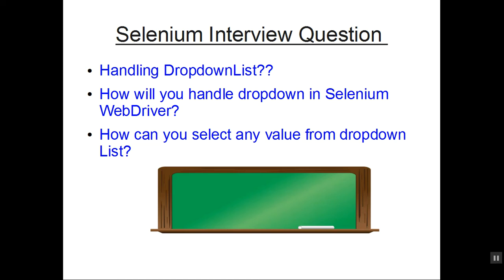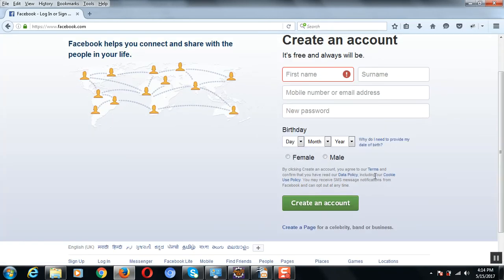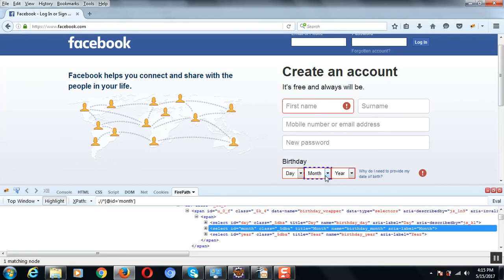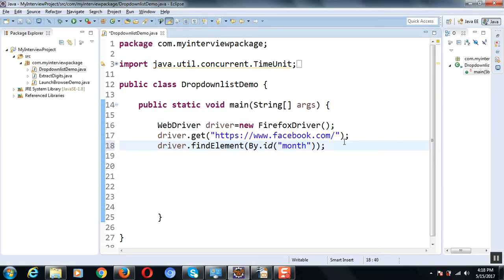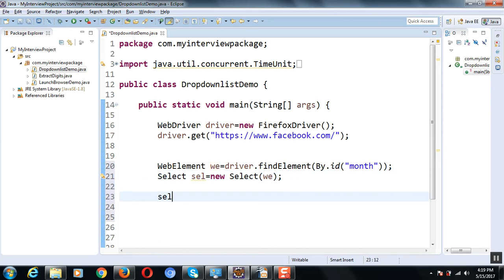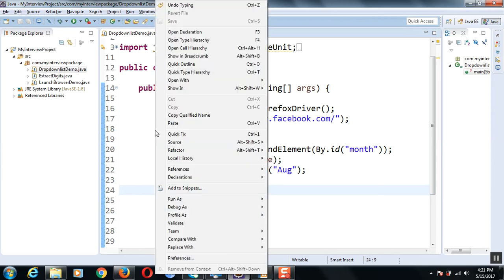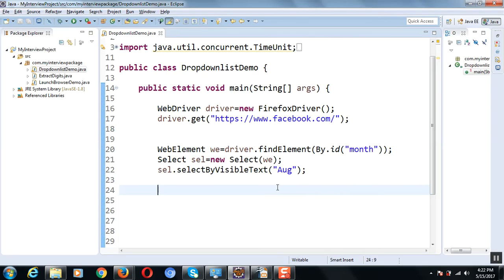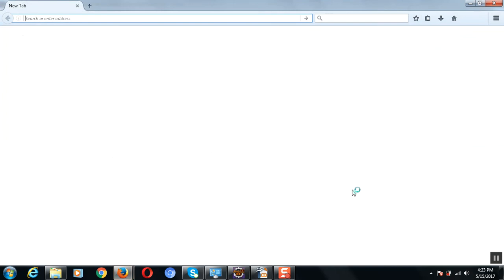How to handle DropdownList in Selenium | WebDriver Interview Questions| Combox in Selenium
This video contains the selenium interview questions and their answers. e.g . How to handle DropdownList in Selenium | WebDriver  Interview Questions| Combox in Selenium

1) Selenium webdriver interview questions

2) Selenium Interview Questions and Answers | Selenium Tutorial | Selenium Training